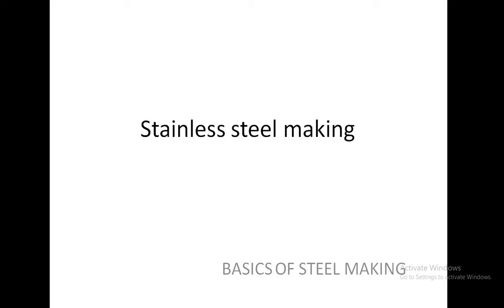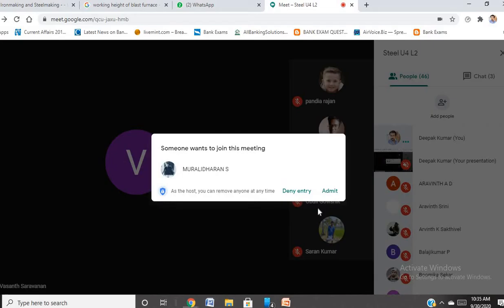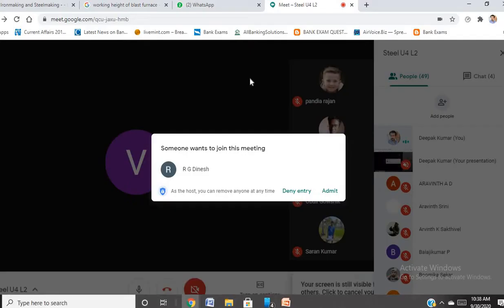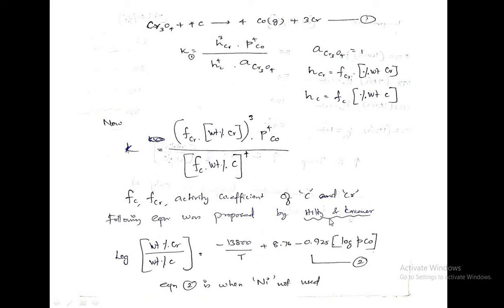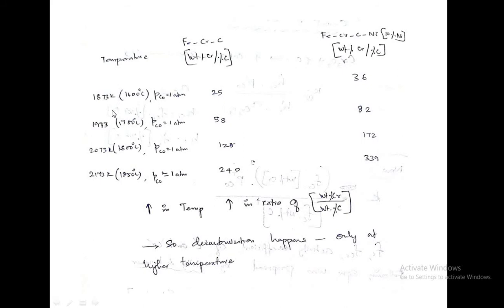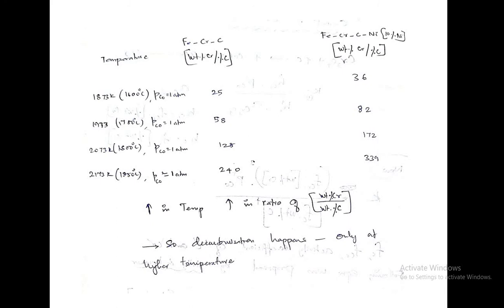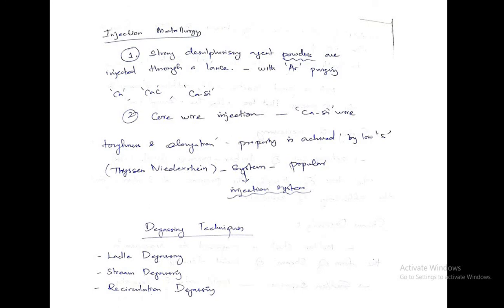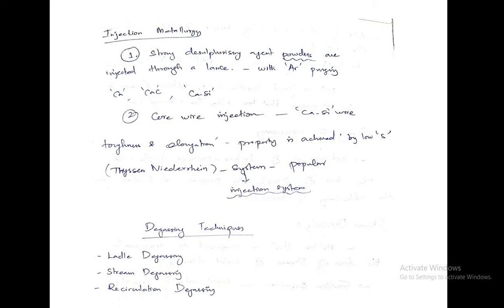Steel U4 L3